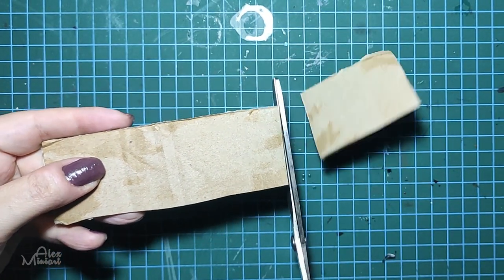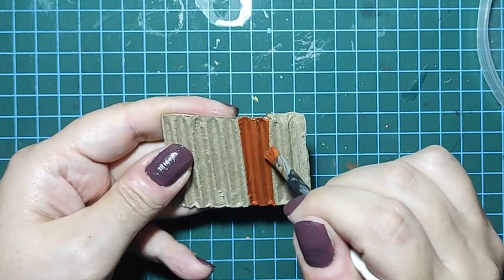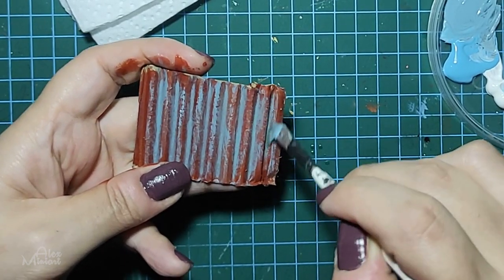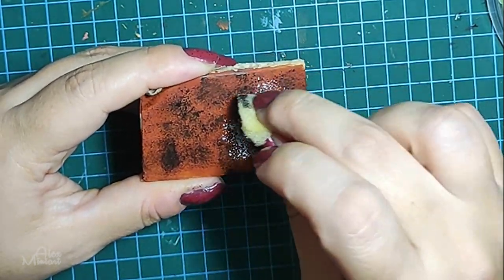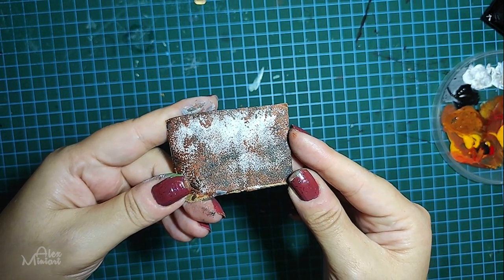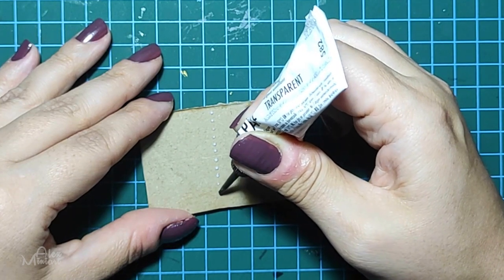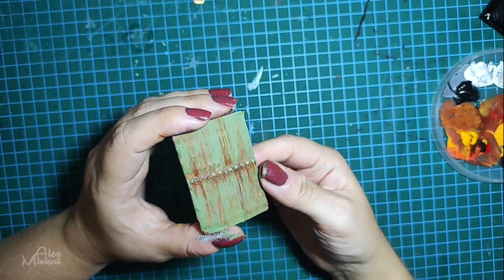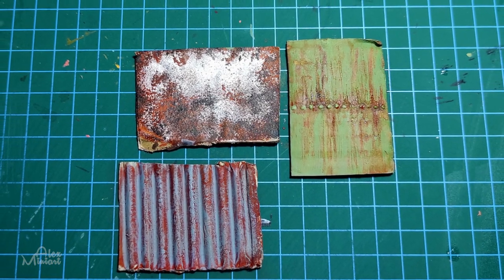3 Ways to Paint Rust in Miniatures 🖌️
Check out those 3 simple techniques to paint rust with acrylic colors :)

 • Weightless – LiQW...